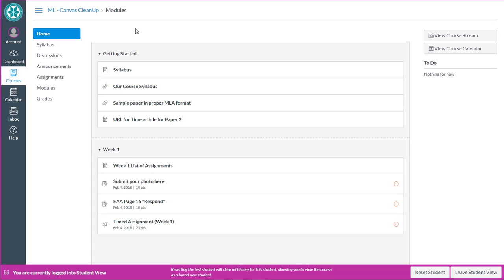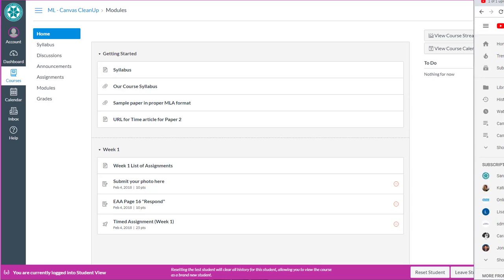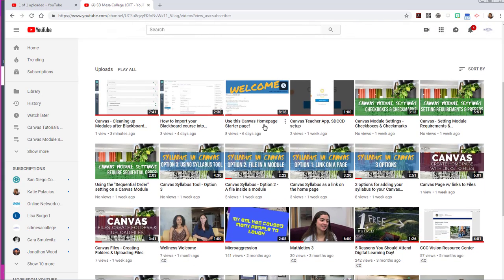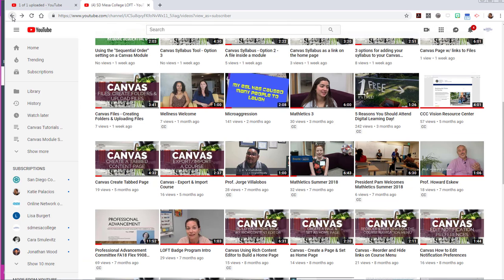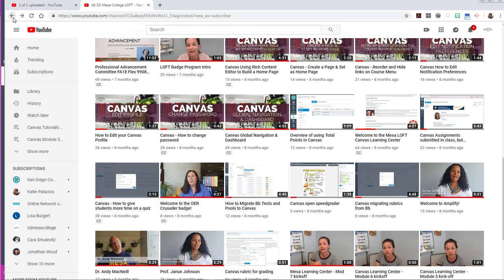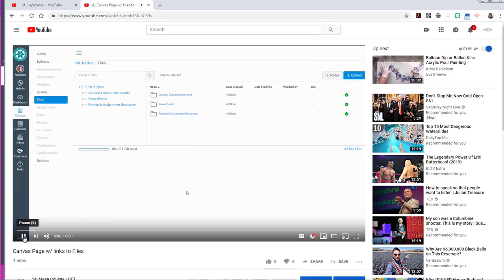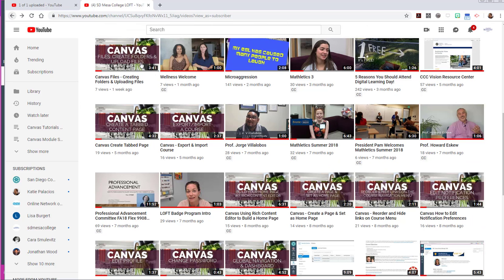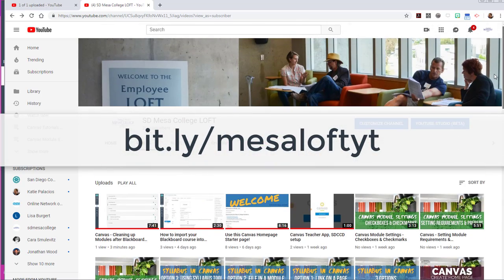Canvas clean homepage